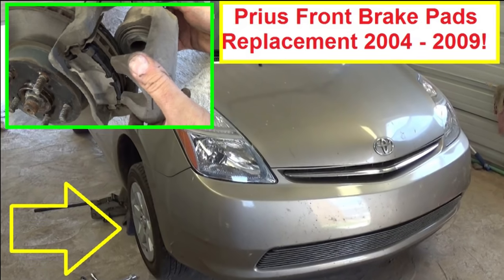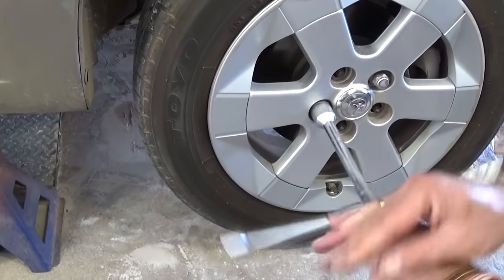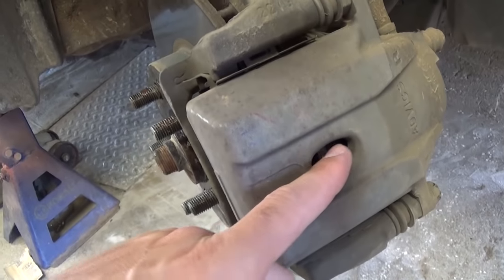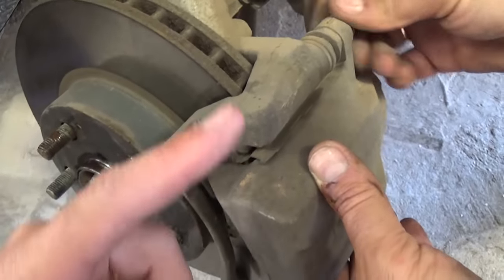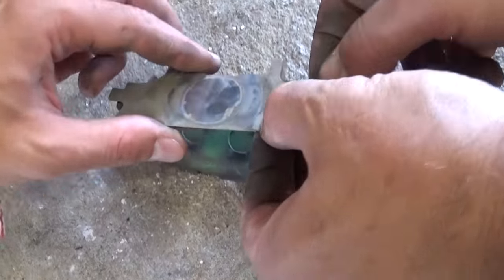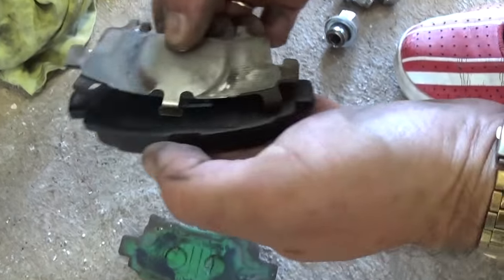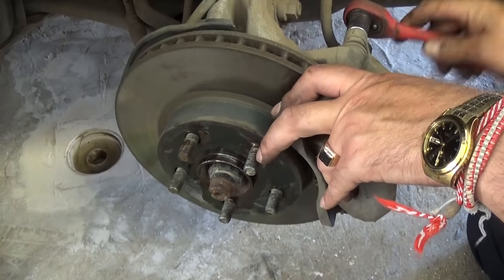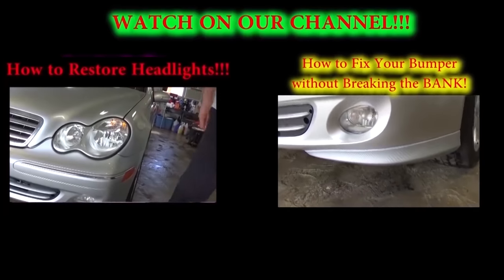Toyota Prius Front Brake Pads Replacement ! Toyota Prius 2004 - 2009 Front Brake Pads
We took this video to show you how to remove and replace the front brake pads on a Toyota Prius Second Generation xw20. It will be the same procedure from 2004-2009. All you will need is a big flat head screwdriver that you will be using the push the piston in the caliper ( or you can buy a tool for that purpose, but not necessary) a 14 mm wrench or socket and tire tool. SOME BOOKS Suggest to unhook the battery before replacing the pads.
When you put the new brake pad BEFORE driving the car press the brake pedal 4-5 times to make sure that the new brake pads contact the disc.
It will be the same procedure for:
2004 Toyota Prius
2005 Toyota Prius
2006 Toyota Prius
2007 Toyota Prius
2008 Toyota Prius
2009 Toyota Prius

Other Languages:
Toyota Prius reemplazo de pastillas de freno delantero! Toyota Prius 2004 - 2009 pastillas de freno delantero.
Toyota Prius pastilhas de freio dianteiro substituição! Toyota Prius 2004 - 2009 pastilhas de freio dianteiro.
Toyota Prius plaquettes de frein avant remplacement! Toyota Prius 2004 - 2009 plaquettes de frein avant.
Toyota Prius Bremsbeläge vorne Ersatz! Toyota Prius 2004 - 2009 Bremsbeläge vorne.
تويوتا بريوس الفرامل الأمامية بديل! تويوتا بريوس 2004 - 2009 الفرامل الأمامية.
टोयोटा प्रियस सामने ब्रेक पैड प्रतिस्थापन! टोयोटा प्रियस 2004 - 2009 सामने ब्रेक पैड।
Toyota Prius wymiana klocki hamulcowe przednie! Toyota Prius 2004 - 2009 klocki hamulcowe z przodu.
Toyota Prius plăcuțe de frână față de schimb! Toyota Prius 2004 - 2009 plăcuțe de frână față.
Toyota Prius, ön fren balataları değiştirme! Toyota Prius 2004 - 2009 ön fren balataları.